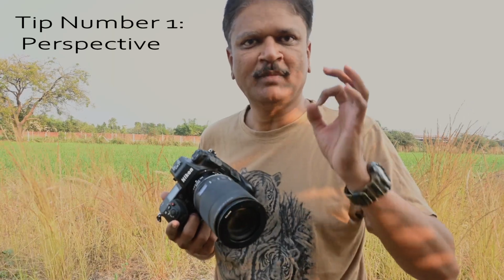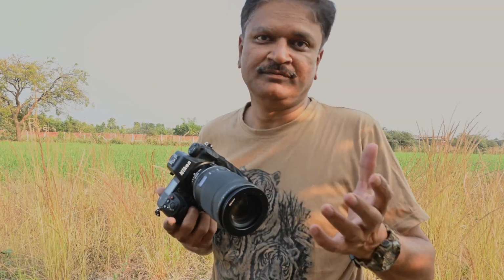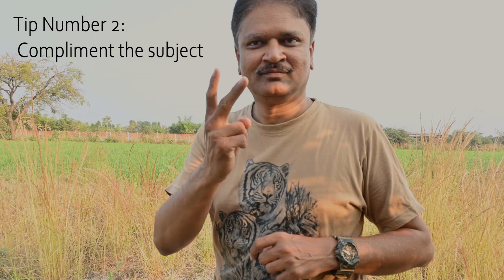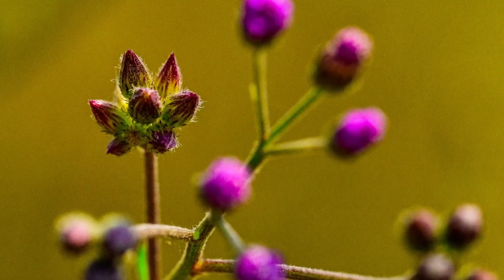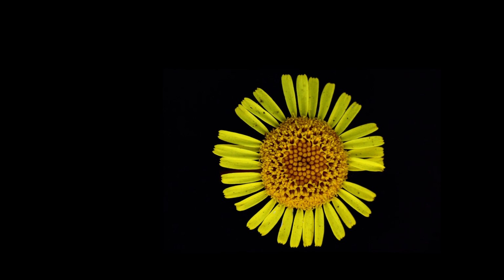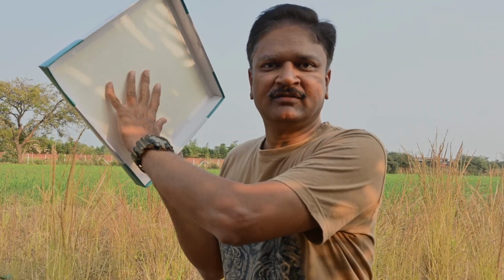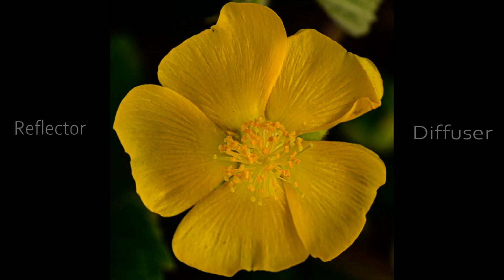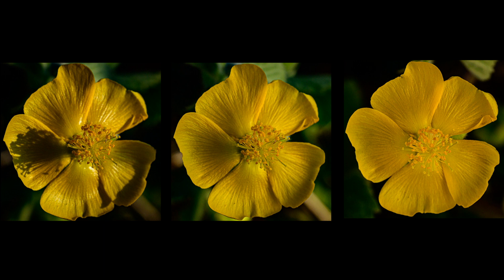5 Tips to enhance Macro Photograph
This video enlists the best 5 tips to enhance macro or micro photography. Macro photography is a tricky subject. Video demonstrates the use of diffuser, reflector and a black card board to create and enhance the visual appeal of an image.
1) Tips and tricks on different aspects of Photography. This will help learning photography for beginners. It comprises of equipment know how, camera parameters, technicalities of exposure, physics of focusing, art of composition, and the tips on post-processing.
2) Wildlife videos and travel stories from the jungle of Africa and India. It comprises of wild videos of animals in their natural habitat.